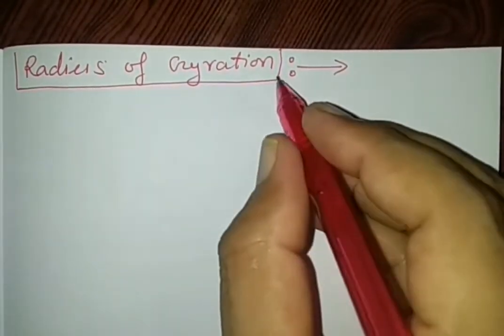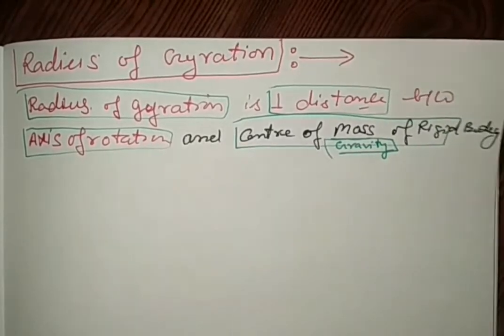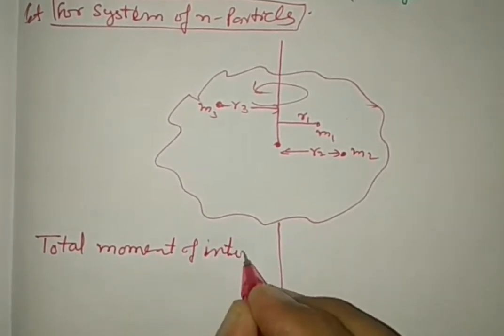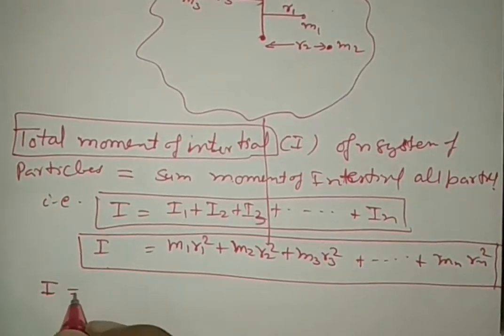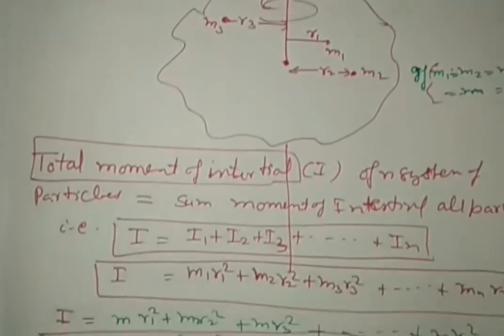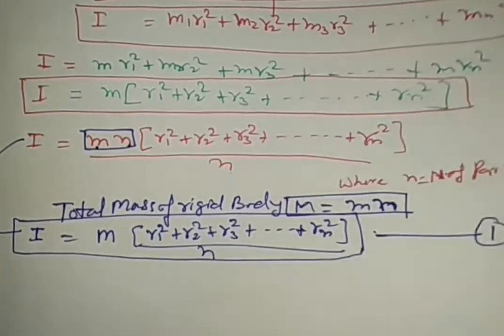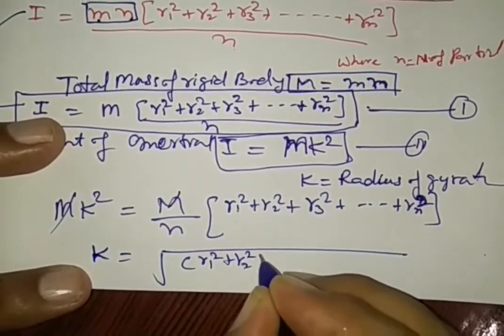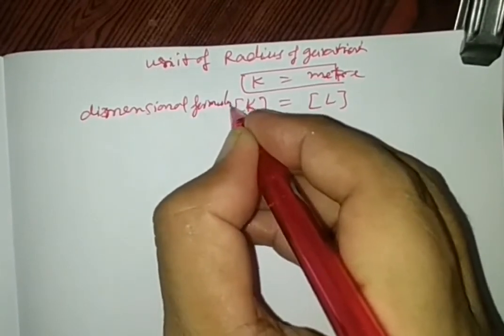RADIUS OF GYRATION